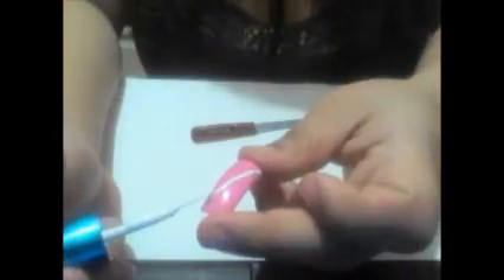V-Day nail art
love